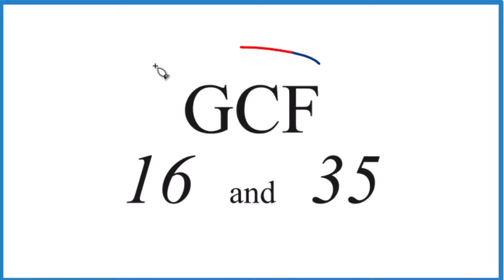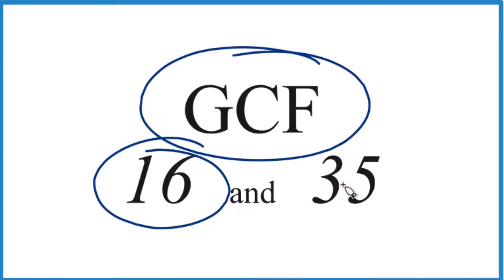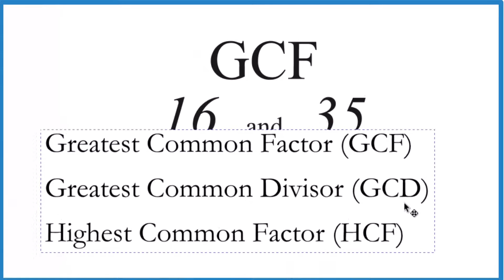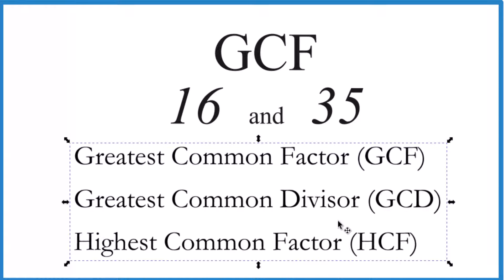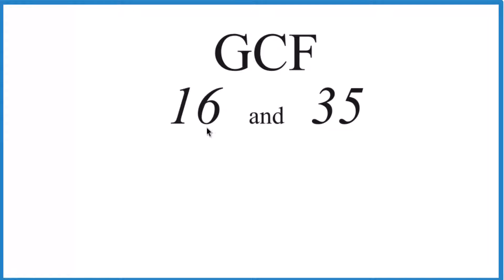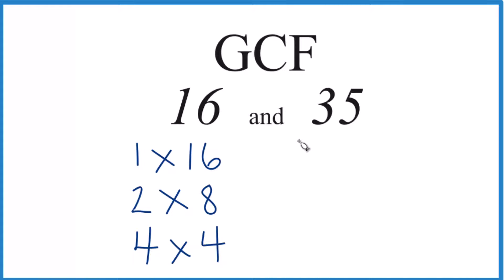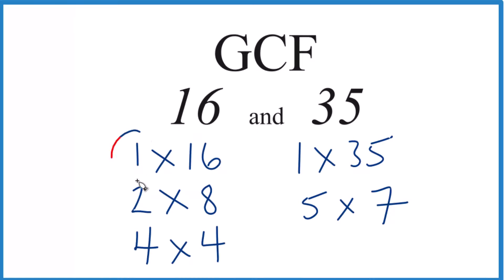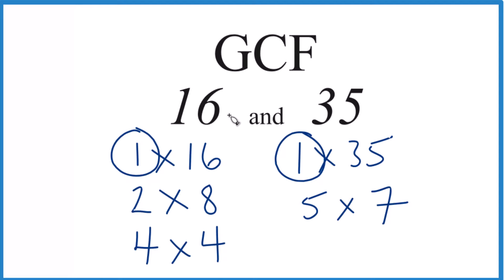How to Find the Greatest Common Factor for 16 and 35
Common Factors: 1

Note: In this case, there are no other common factors besides 1, so the GCF is 1.